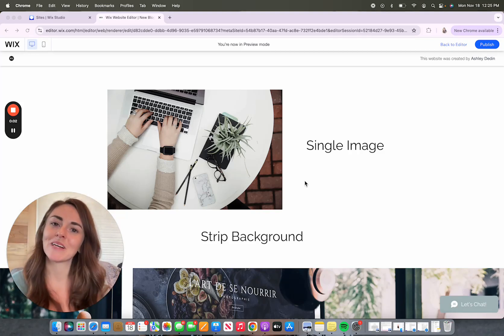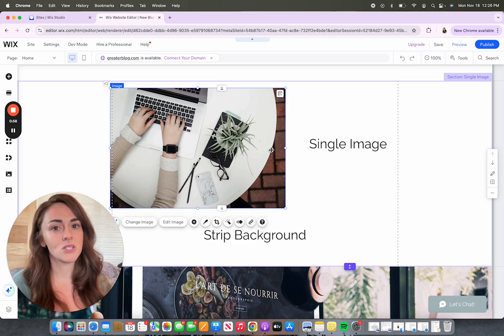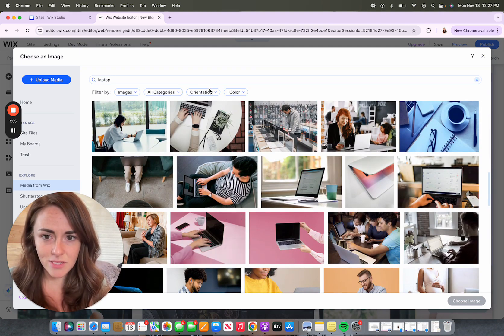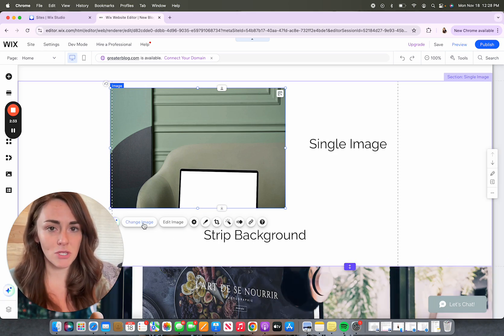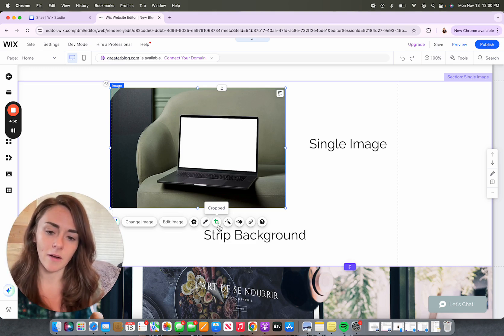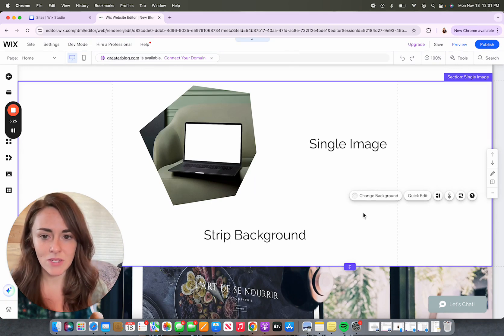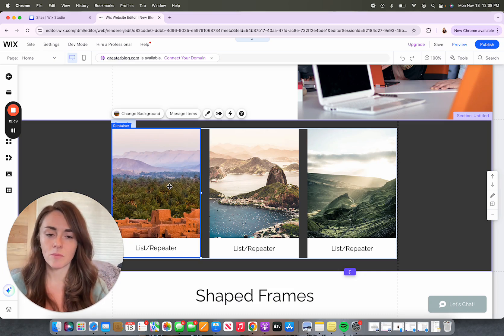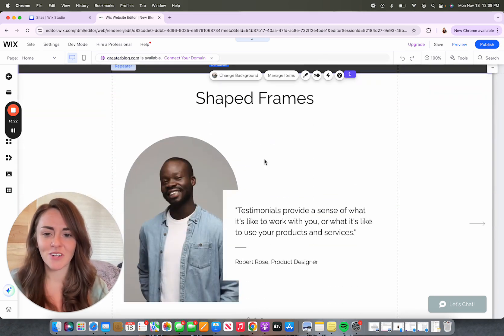How To Crop Your Images In Wix | How To Edit Image Sizes On Wix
Everything you need to know about cropping your images on your Wix website! We'll cover how to fine tune your how your photos display, how to crop background images, how to crop images within strip backgrounds...and more in this 15 minute tutorial.

Adding + cropping  single images: 0:37
Fine tune what part of a single image is shown: 3:35
Shape crop on single image: 4:42
Cropping a strip: 5:40
Crop + fine  tuning what displays on a strip: 9:00
Crop Column Background: 10:30